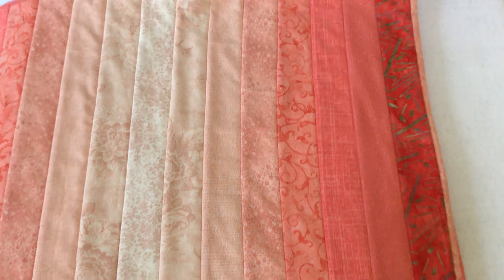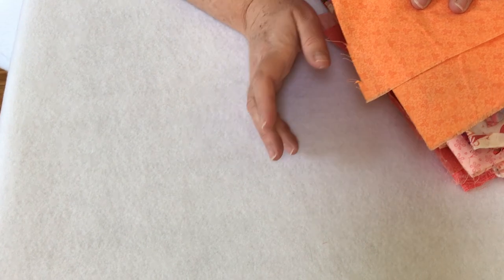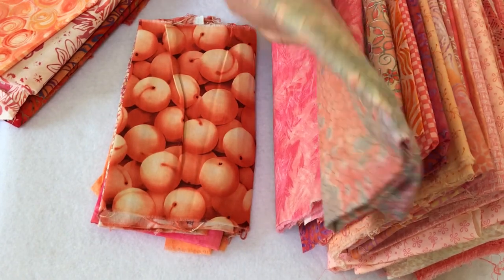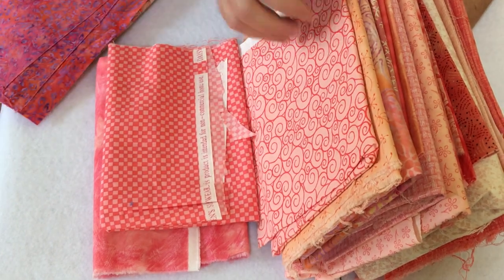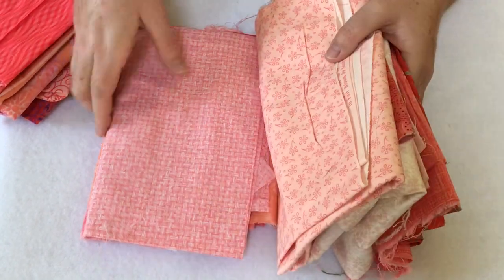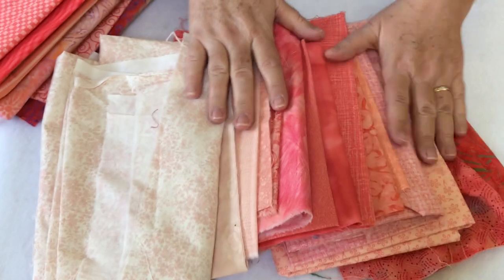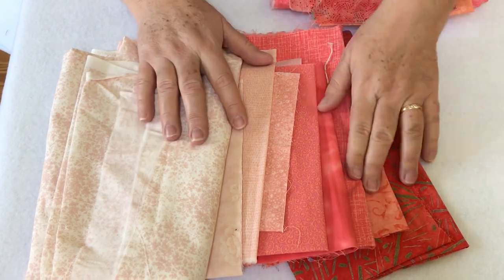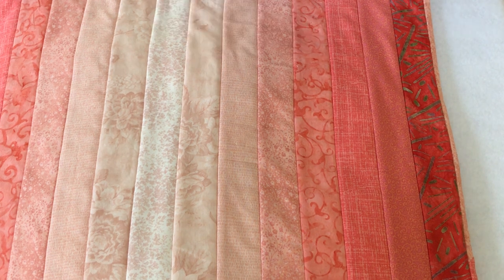How to Choose Fabrics for an Ombré or Gradient Quilt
Ever wanted to make an ombré or gradient quilt or or other fabric piece, but weren't sure how to pick fabrics?  This video shows you how. To make a stunning table runner using ombre fabrics, check out my tutorial